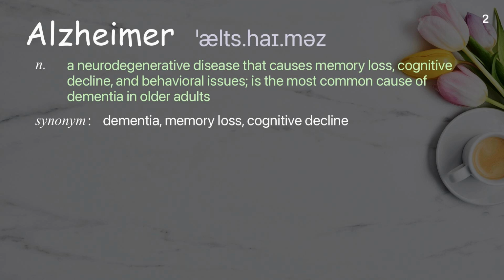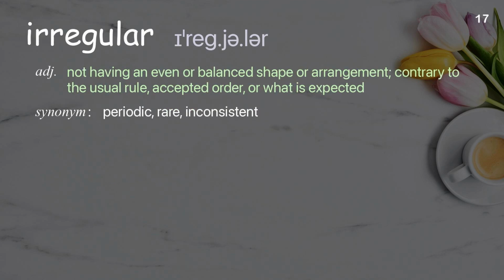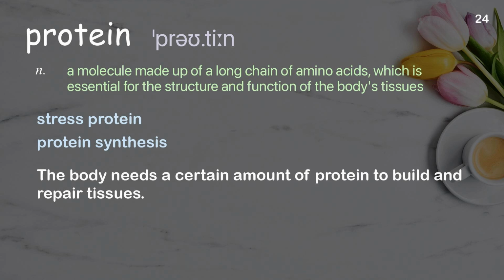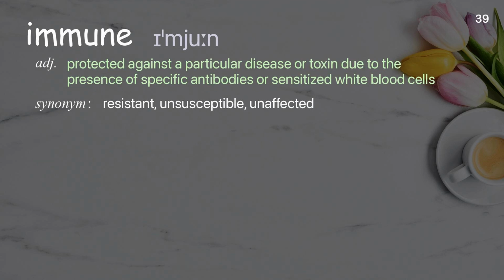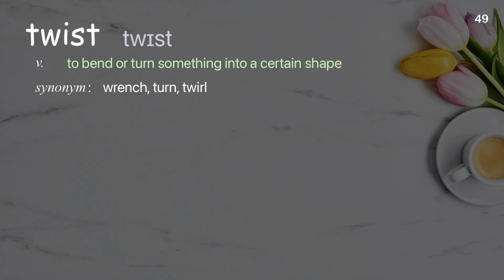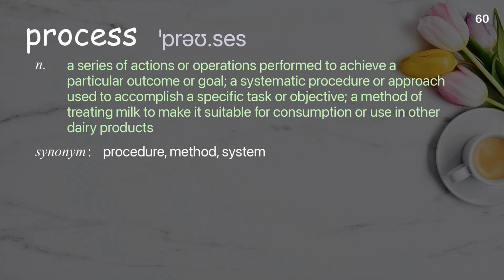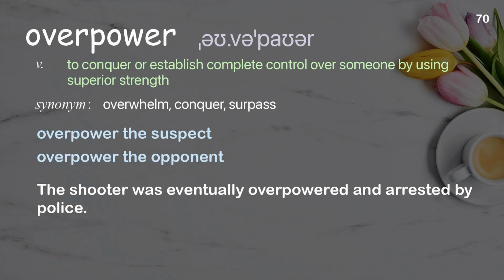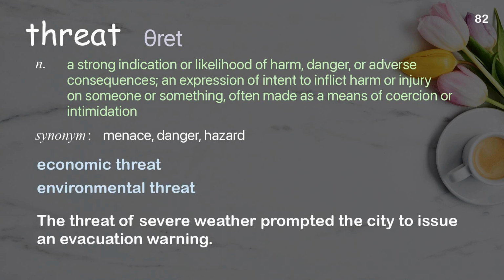83 Academic Words Ref from "Ivan Seah Yu Jun: What is Alzheimer's disease? | TED Talk"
■PLEASE NOTE

■Reference Source
Ivan Seah Yu Jun: What is Alzheimer's disease? | TED Talk